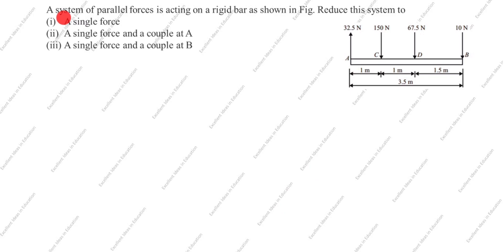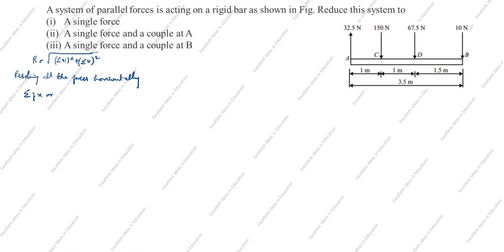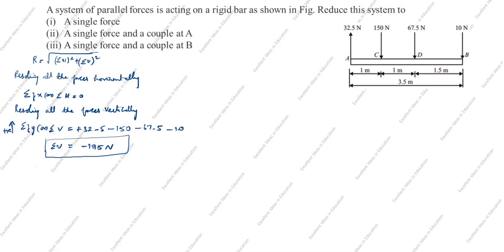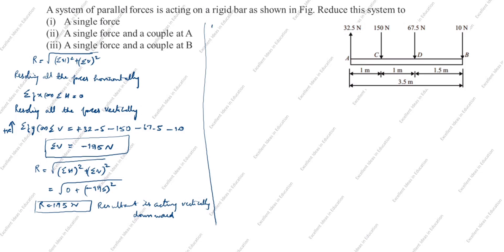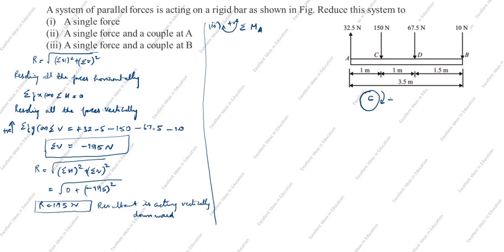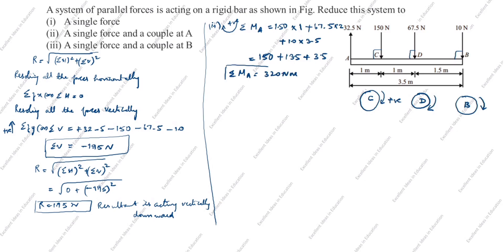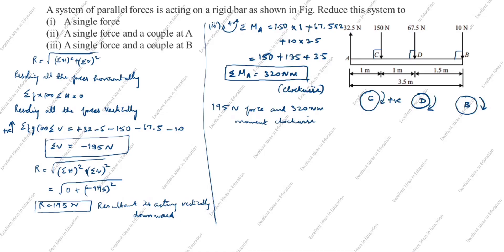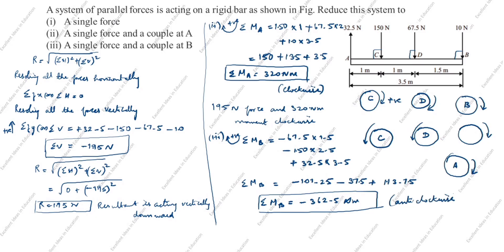Force and Couple System / A system of parallel forces is acting on a rigid bar / Applied Mechanics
Force and Couple System / A system of parallel forces is acting on a rigid bar / Engineering Mechanics / Moment of couple / System of coplanar forces